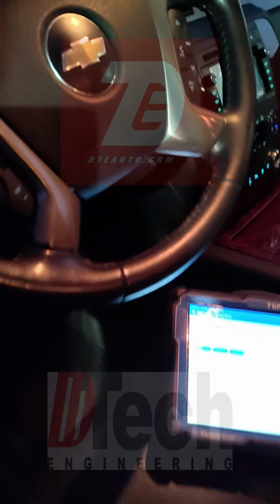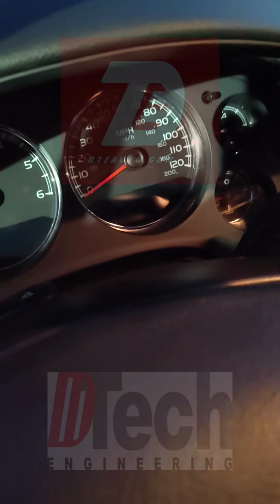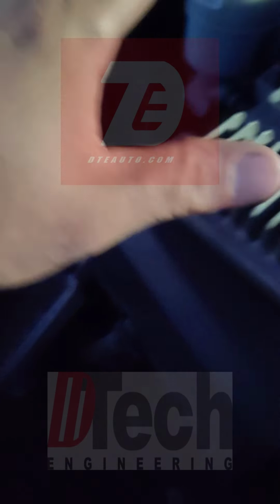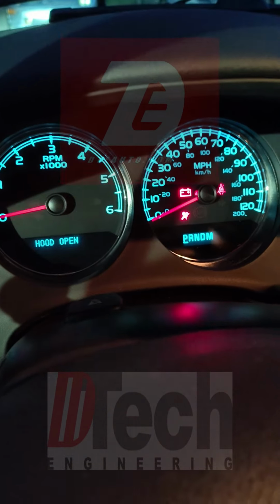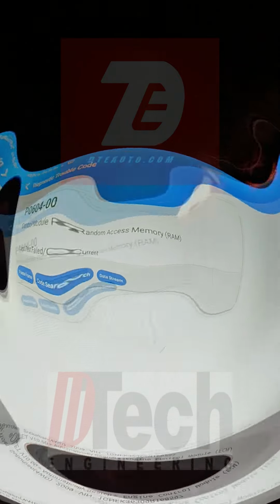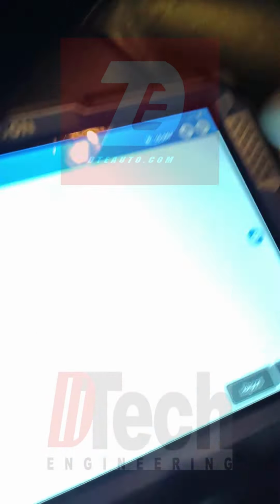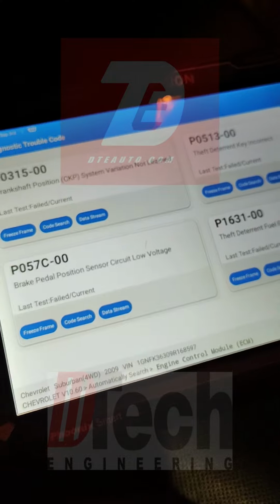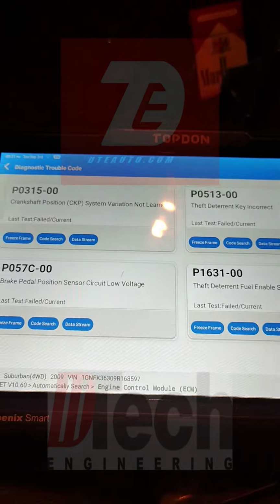Should You Clone or Replace with New?? 🤔🤷‍♂️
In this video I show that you can sometimes transfer over a problem that you are trying to solve and you would never know it's from cloning.